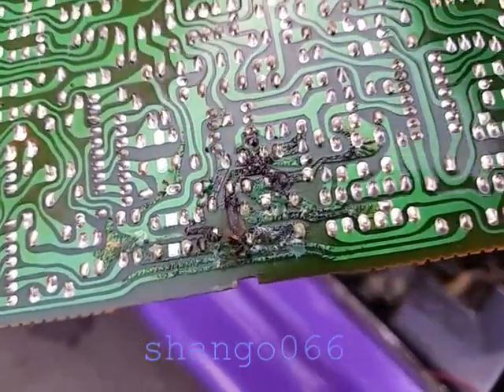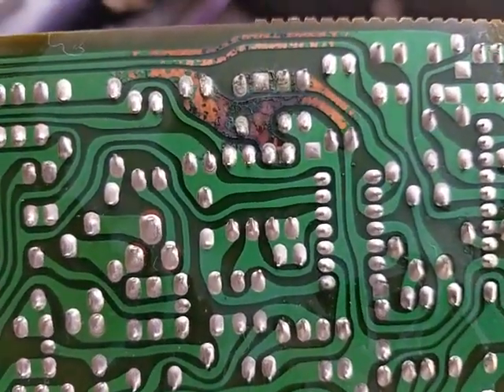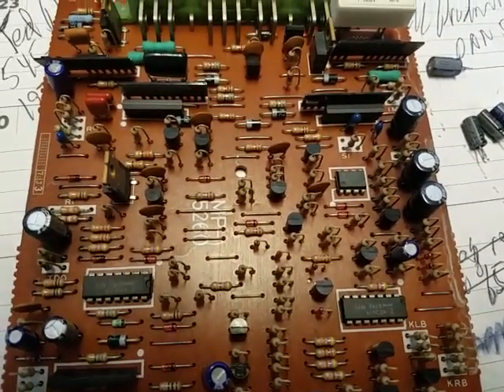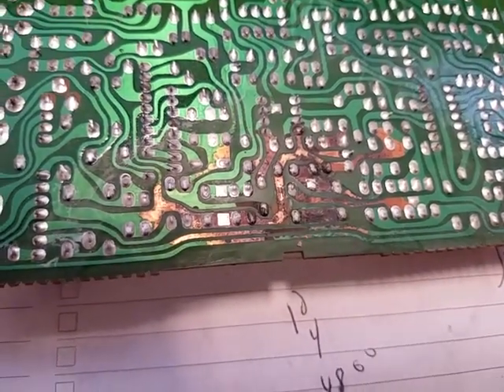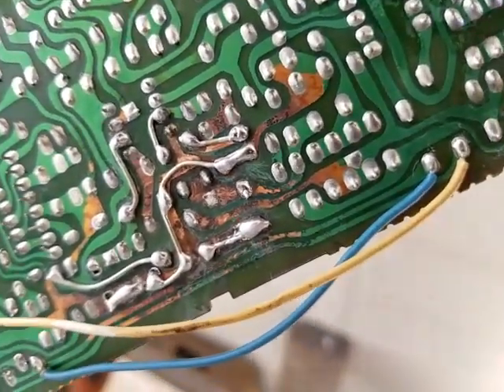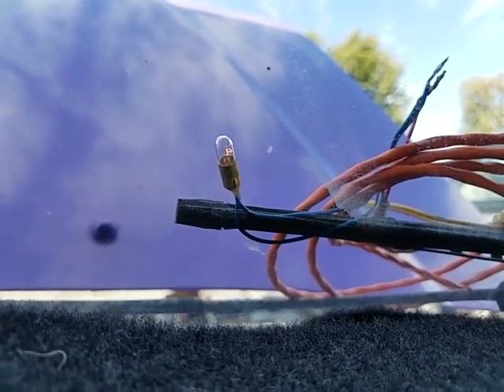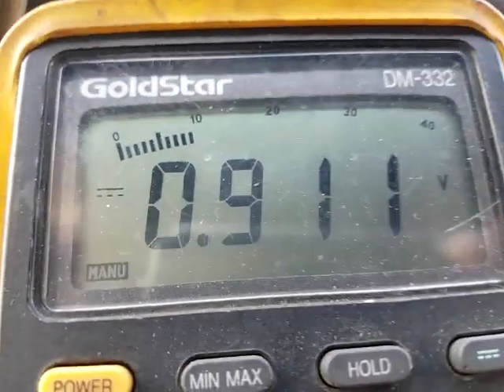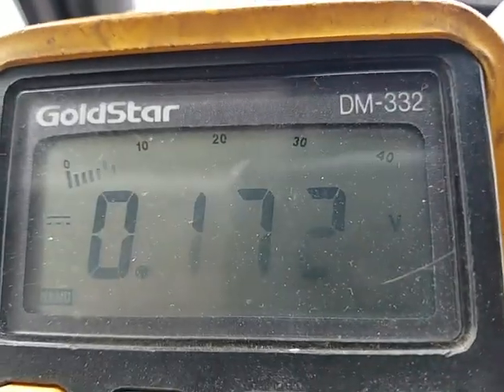ECU Repair Toyota Pickup Leaking Capacitors Feedback Carburetor 22R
Another wrecked by capacitors module repaired by repairing traces and changing dead capacitors